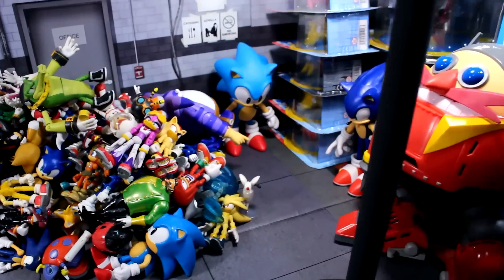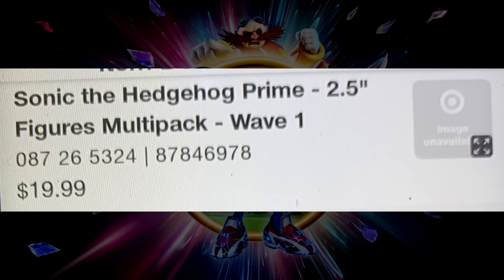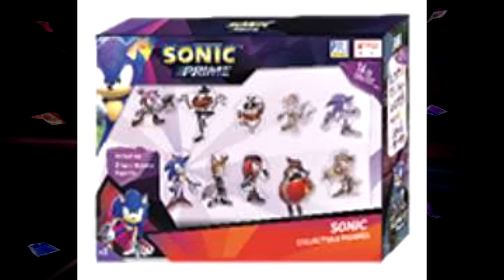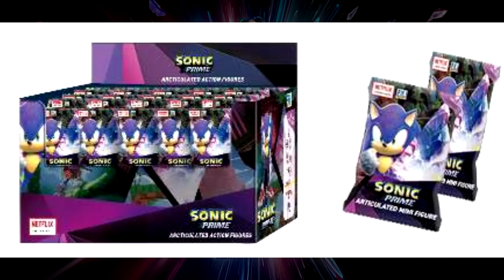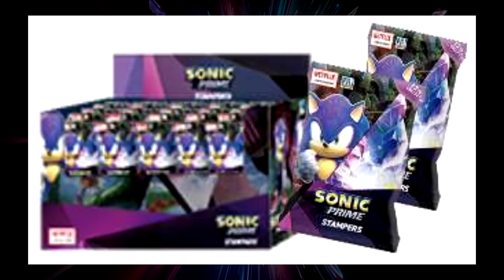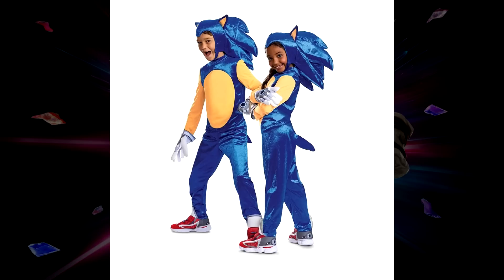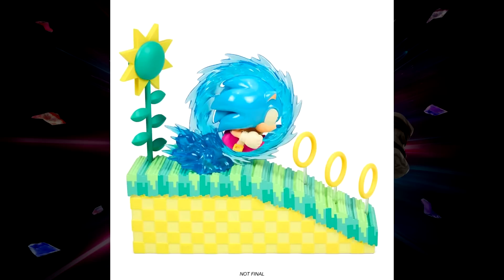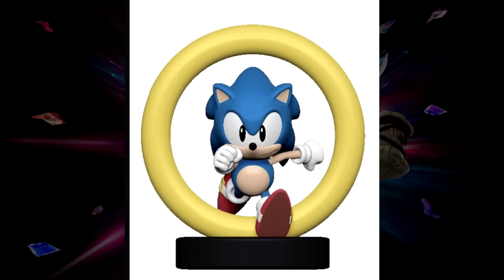NEW SONIC PRIME FIGURES UP FOR PRE ORDER + NEW PLUSHIES & MORE!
SONIC THE HEDGEHOG 16" HUGME PLUSH WITH SHAKE ACTION - SUPER SONIC